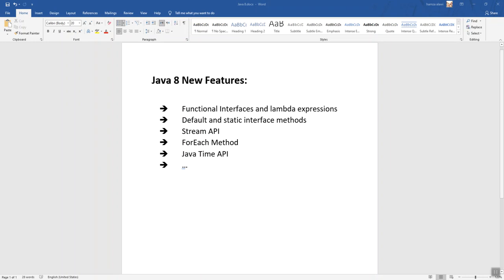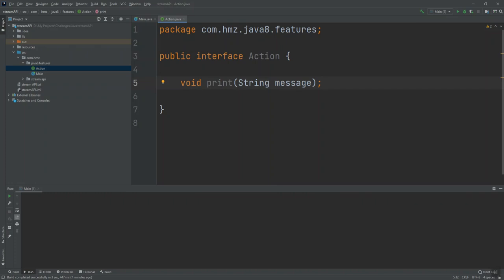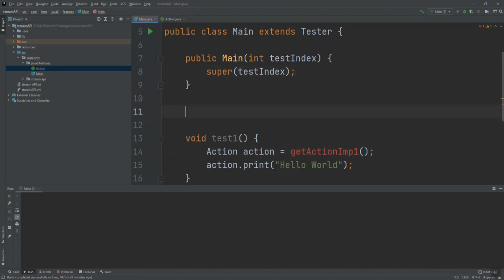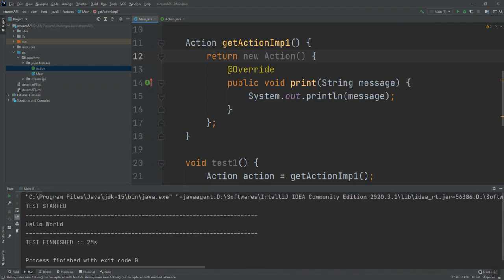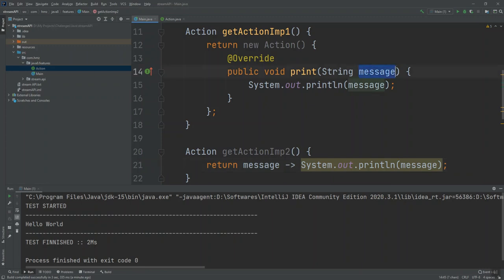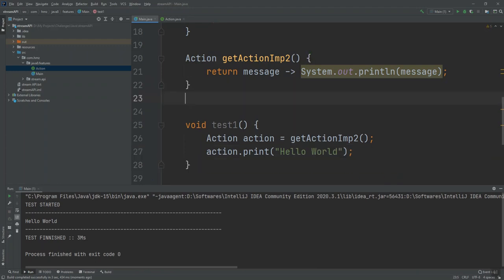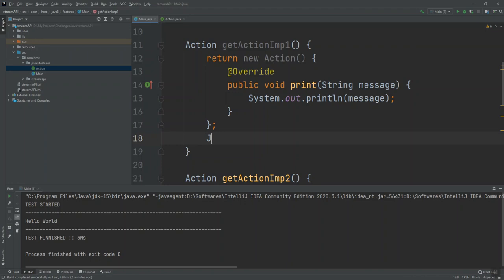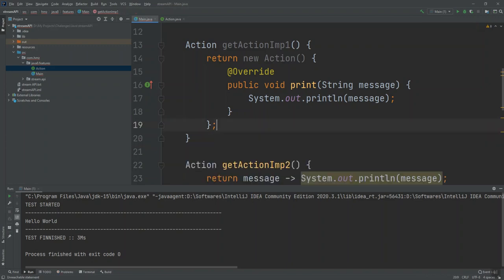Java8 (Functional Interfaces and Lambda Expressions)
Java 8 is a whole pack of improvements that has been introduced to make life of the developers more easier, and one of those great improvements are lambda expressions that can be used as a fast anonymous implementation of a functional interface in order to reduce the size of code that can be used as a standard implementation
A functional interface is just a regular interface that has just one single method and for ensuring that the annotation @FunctionalInterface has been introduced.